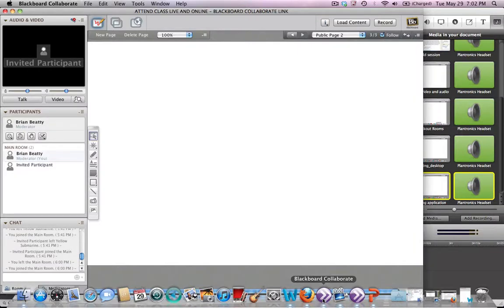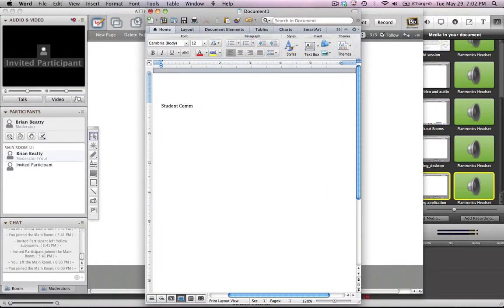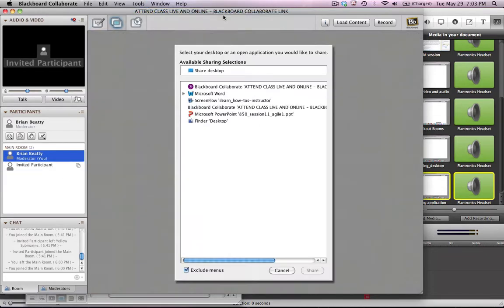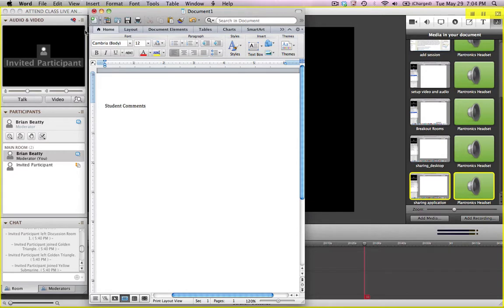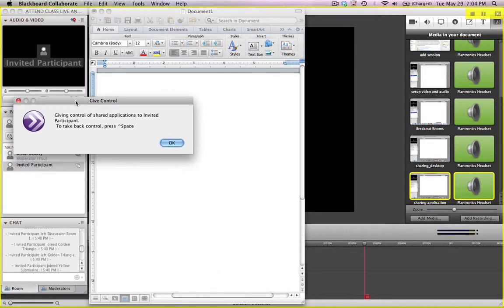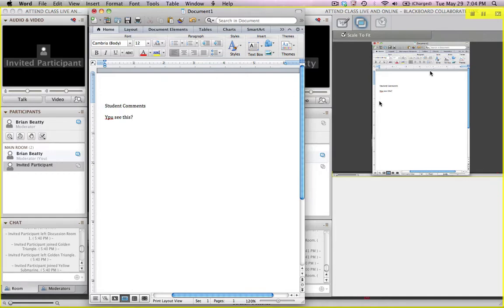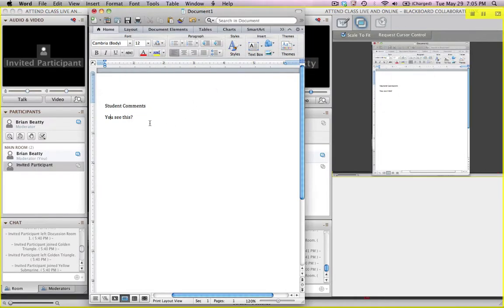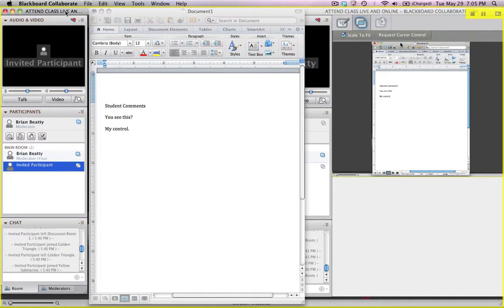Using Blackboard Collaborate, how do I give control of a shared application to another participant?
This short video explains how, using Blackboard Collaborate, to give control of a shared application to another participant.